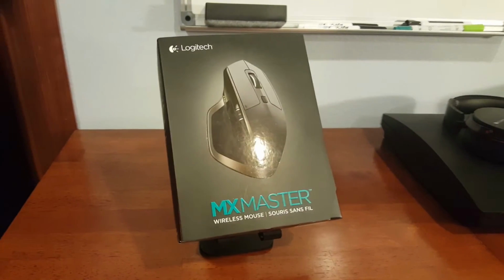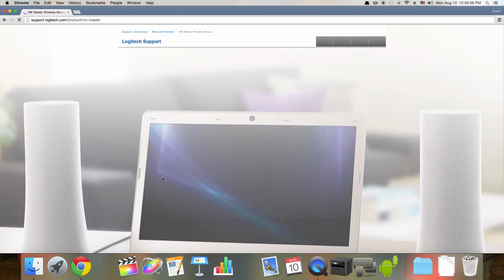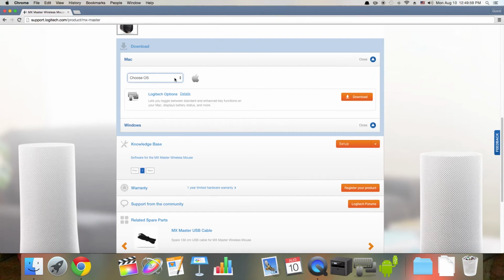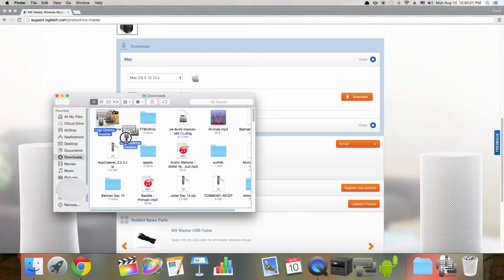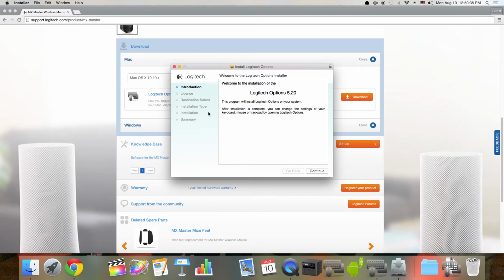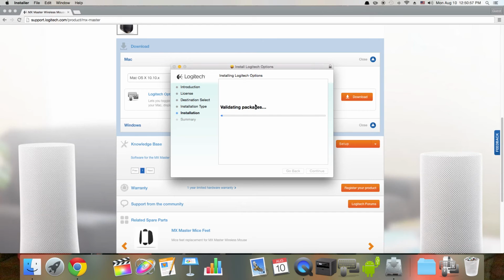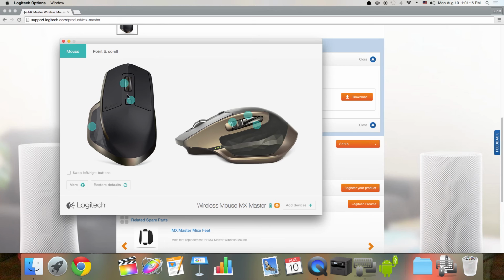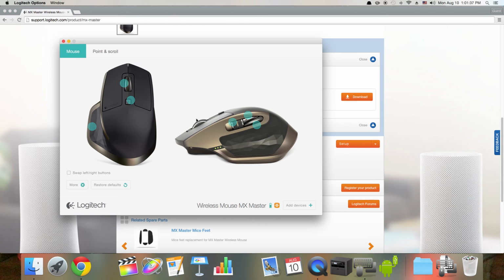How to program MX Master Mouse buttons